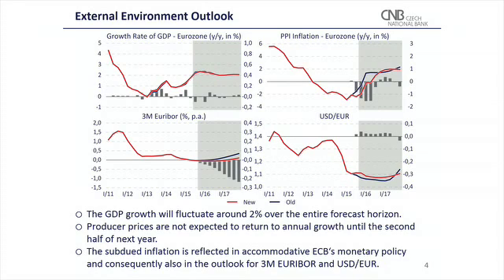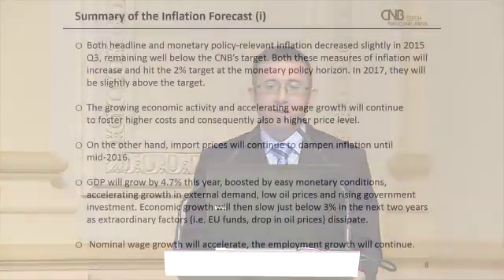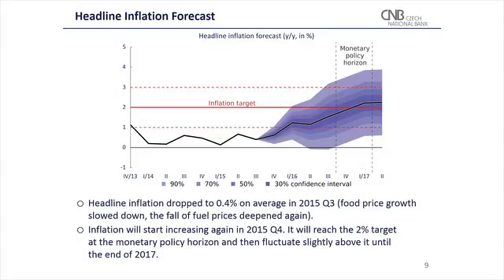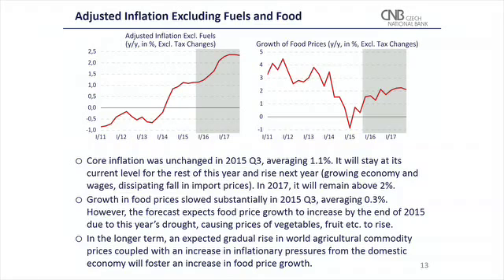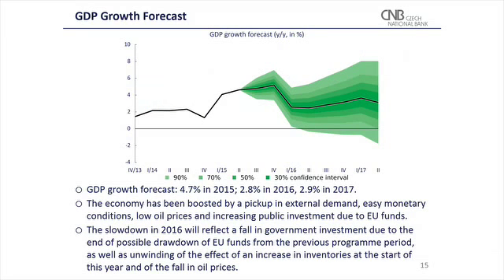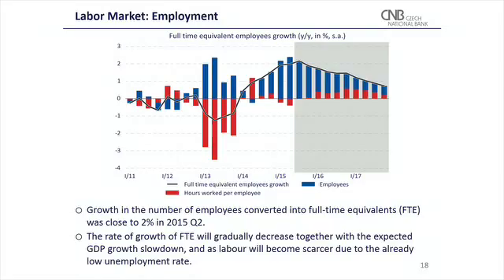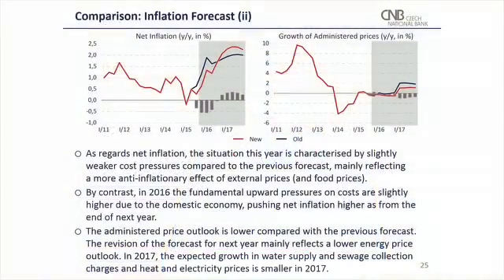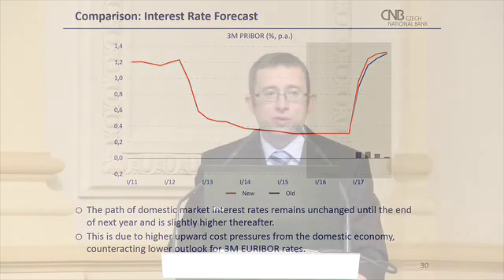Záznam z čtvrtletního setkání s analytiky dne 6. 11. 2015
prezentace ze čtvrtletního setkání s analytiky (pdf, 3,9 MB, anglicky)